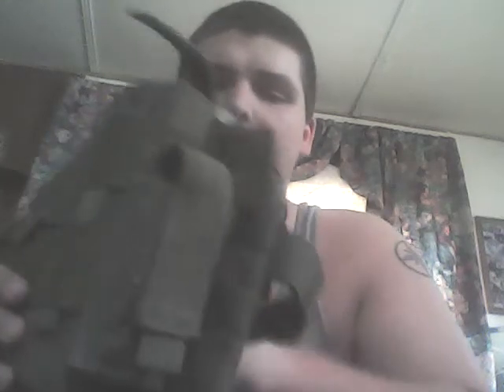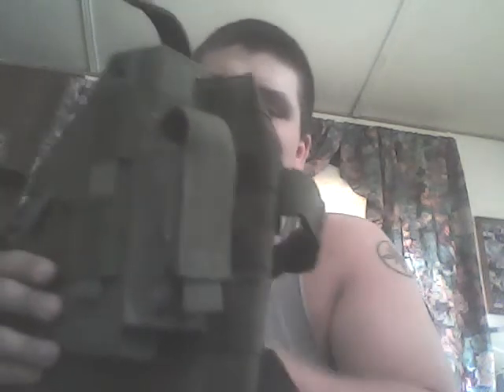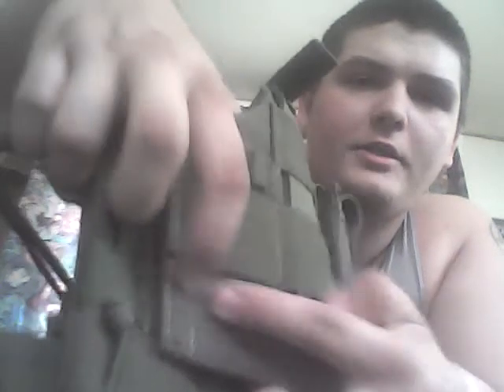Pistols and yawning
Going over my pistols and alot of yawning. Ill upload one of my rifles.